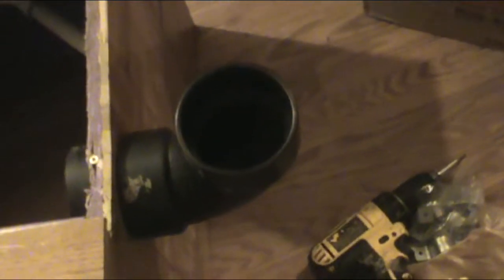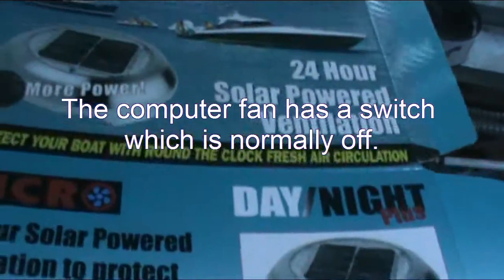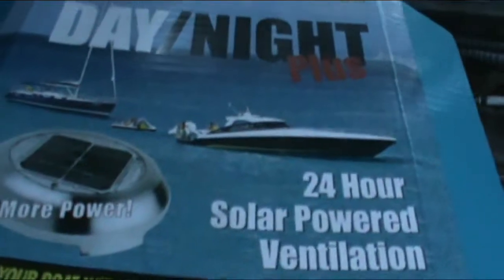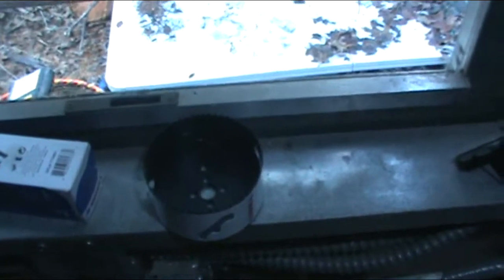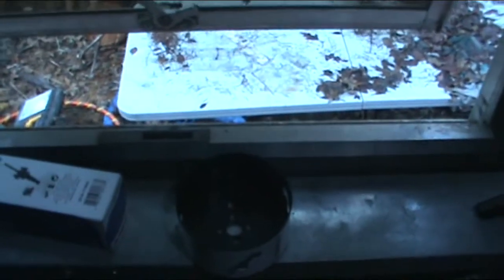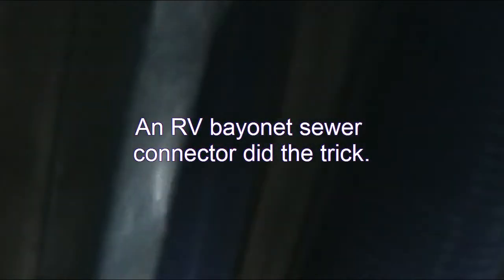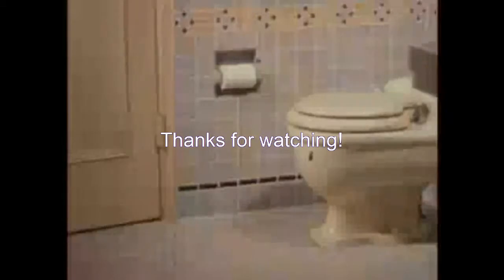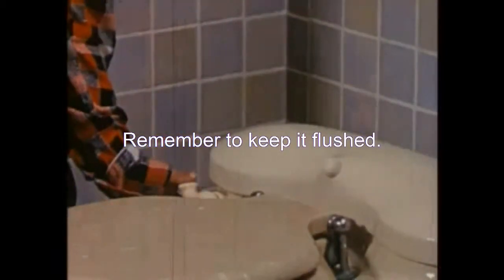Jon's Johns Episode - 4 - The Case of the Toilet that Didn't Stink - Act 2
This video continues the work started in Episode 3 by showing you how I installed the vent and added a solar 24/7 vent as well.